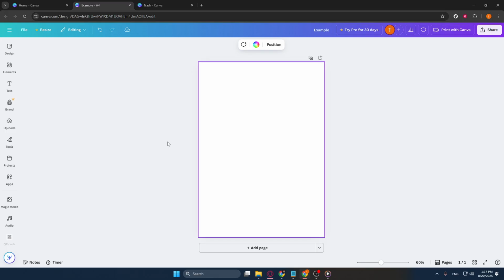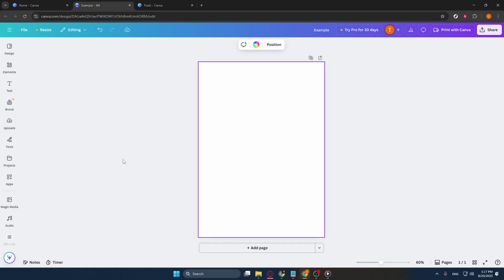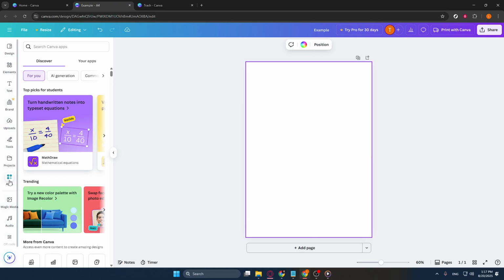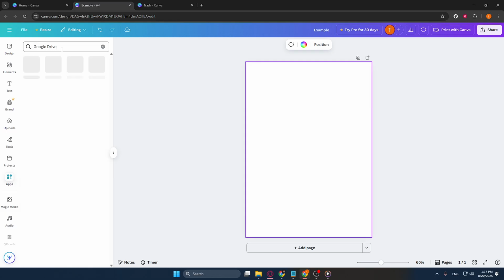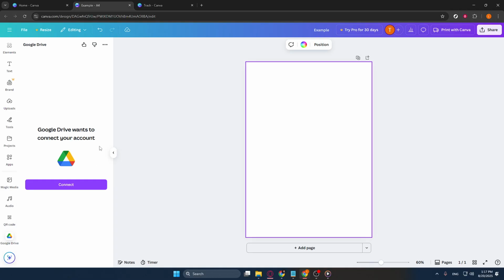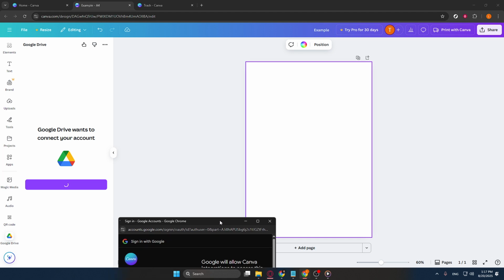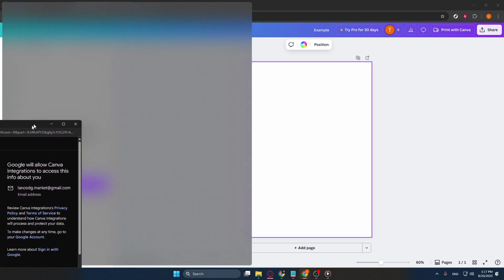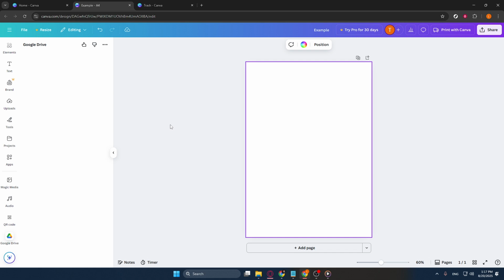How To Link Google Drive To Canva 2026 (Step By Step) [2026 Guide]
In today's video we cover Link Google Drive to Canva, connect Google Drive Canva, Canva Google Drive integration, how to link Google Drive in Canva, Canva 2026 tutorial, Canva step by step guide, Canva beginners tutorial, Canva design tips, Canva upload from Google Drive, Canva tricks and hacks, Canva file import, Canva for beginners 2026, Canva tips and tutorials, Canva easy guide, Canva cloud storage link